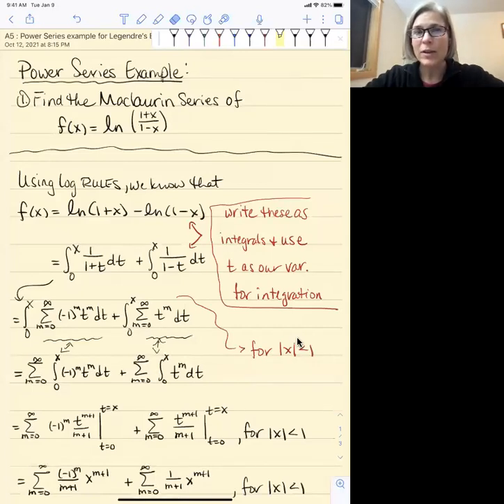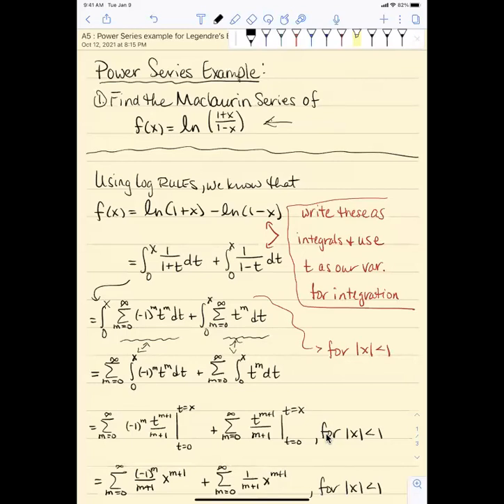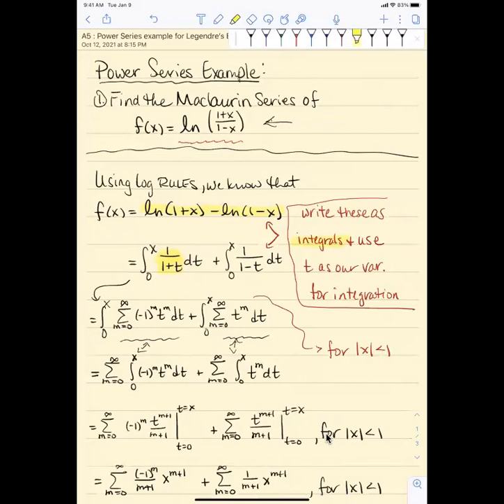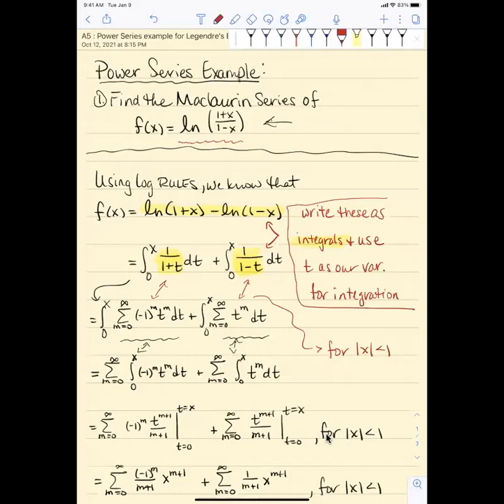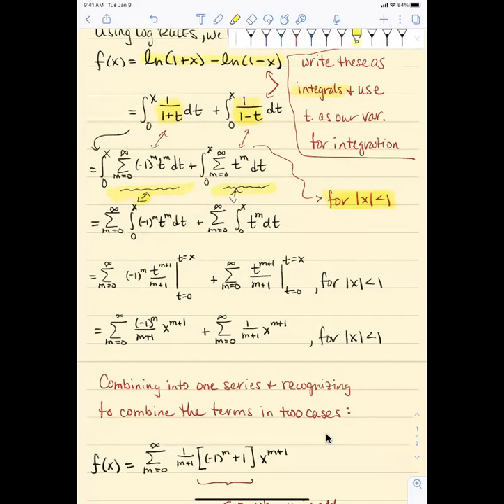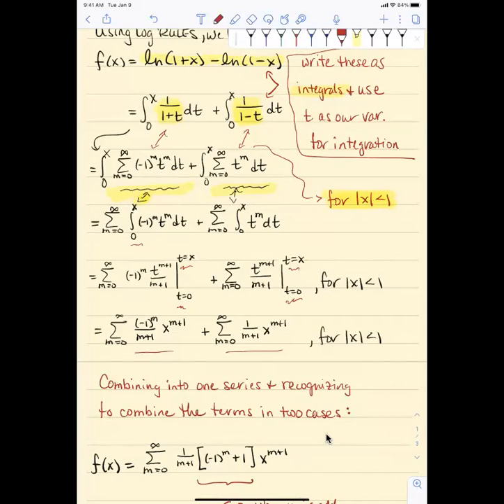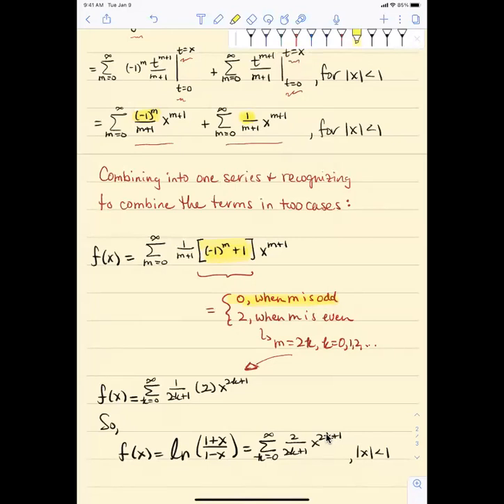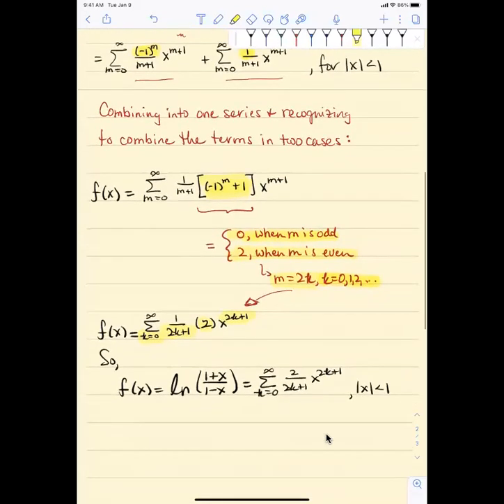A6PowerSeriesLegendreEqn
This is the first of two parts of extra materials from the Legendre's equation problem that we worked on in class.